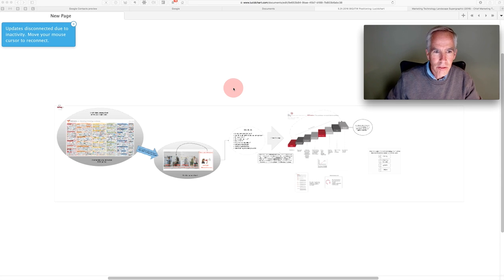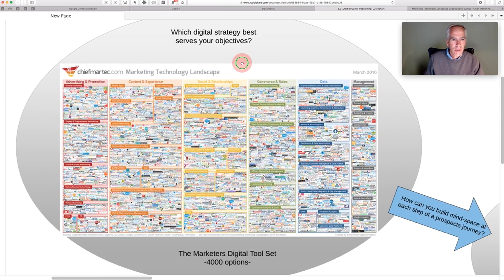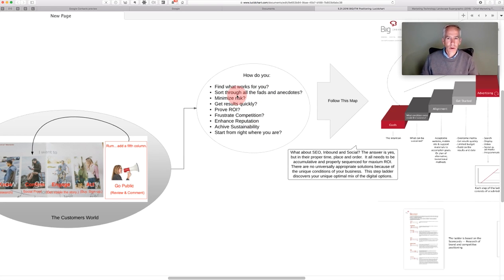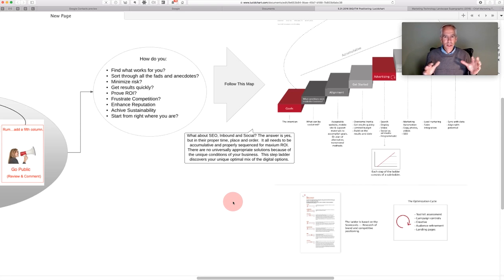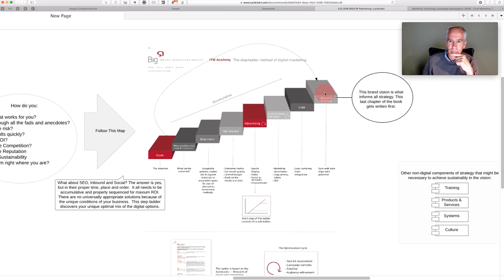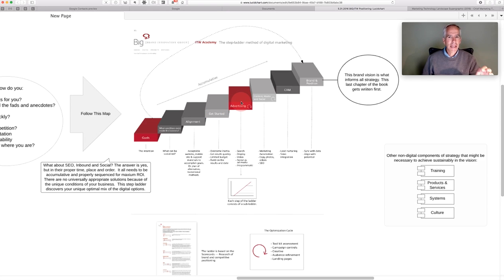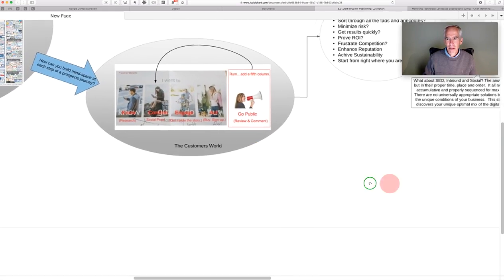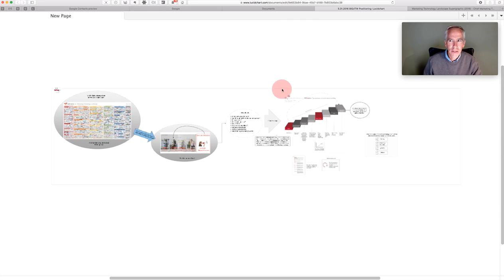6.1.2016 The BIG/ITW Master Map